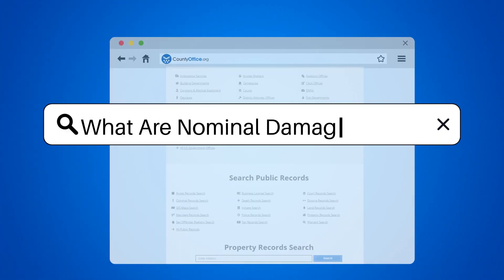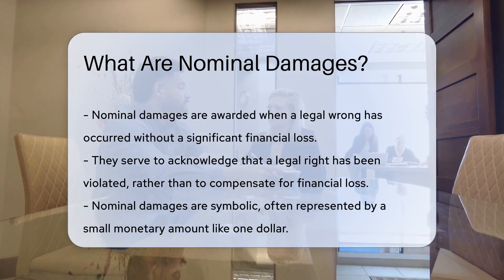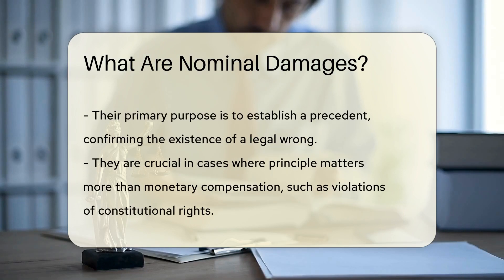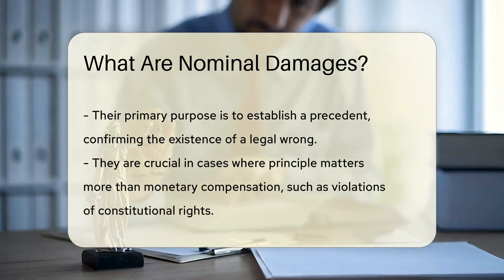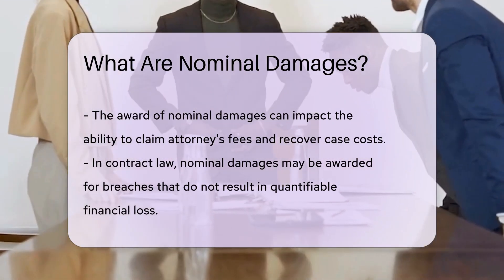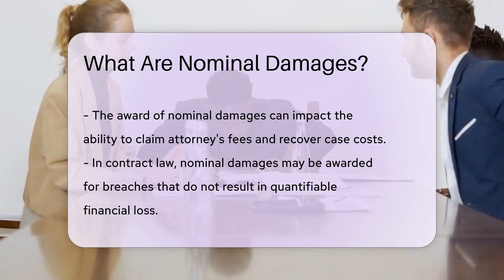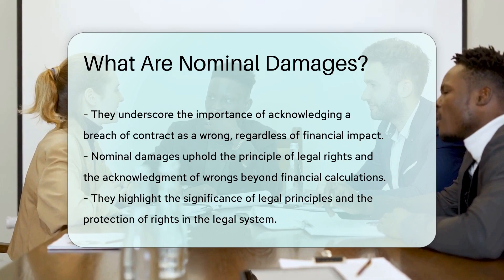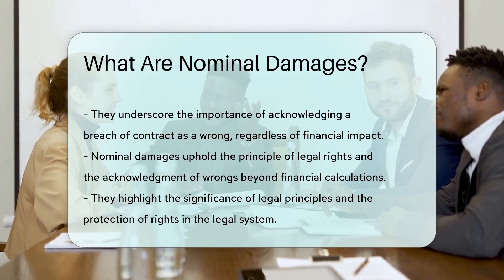What Are Nominal Damages? - CountyOffice.org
What Are Nominal Damages? In this enlightening video, we delve into the intriguing world of nominal damages in legal disputes. Discover the significance of nominal damages, a unique category of damages that emphasizes the recognition of a legal wrong over financial compensation. We explore why courts award nominal damages, their symbolic nature, and the profound impact they have on establishing legal precedents and vindicating rights. Whether the case involves constitutional rights, contract law, or other legal principles, understanding nominal damages is crucial for anyone involved in or interested in legal proceedings. Join us as we unpack the purpose, implications, and importance of nominal damages in the legal system.